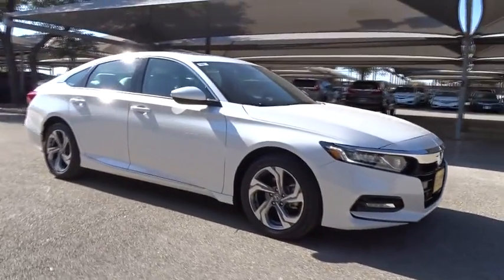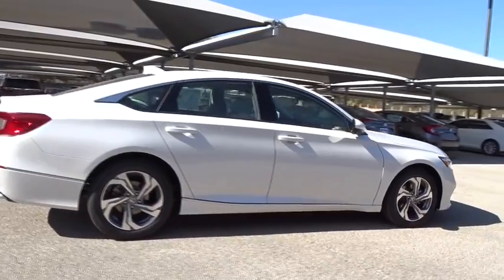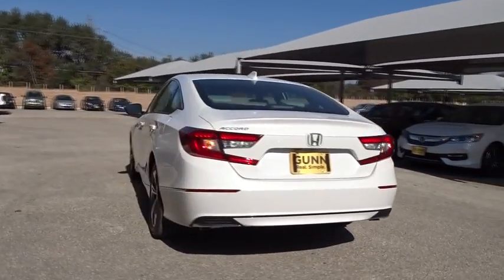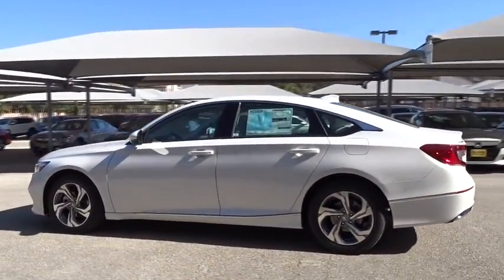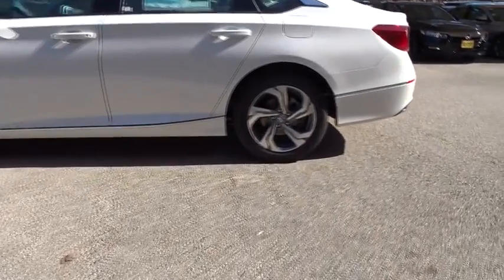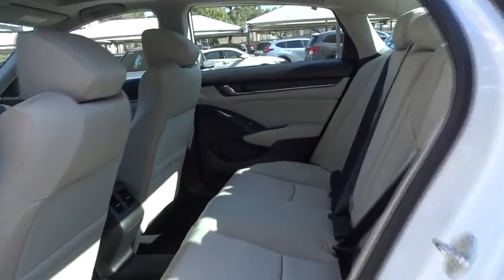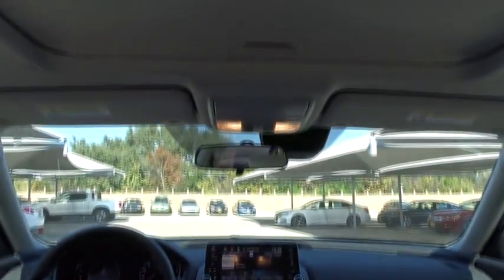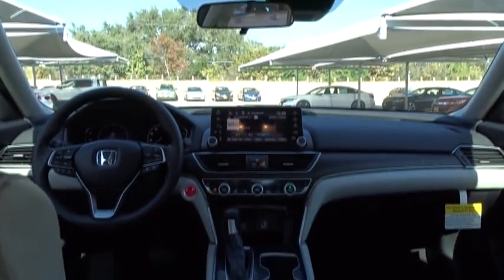2018 Honda Accord Sedan San Antonio, Austin, Houston, Boerne, Dallas, TX H180451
2018 Honda Accord Sedan
2018 Honda Accord Sedan EX - Stock#: H180451 - VIN#: 1HGCV1F41JA047100

Gunn Honda
14610 IH-10 W

2018 Honda Accord EX Ivory Cloth. 38/30 Highway/City MPG**